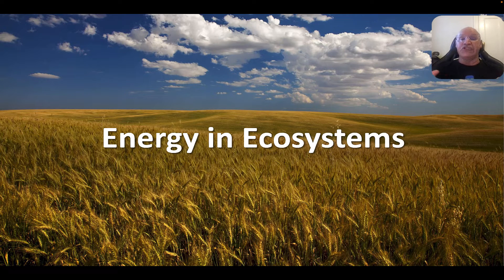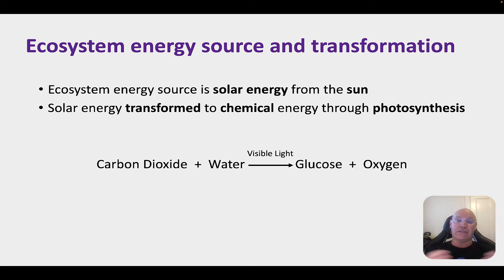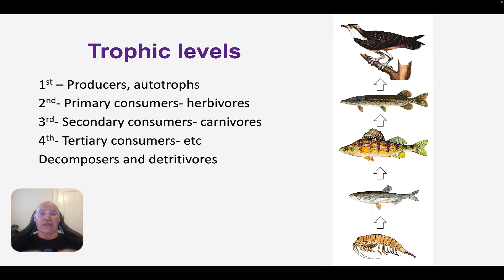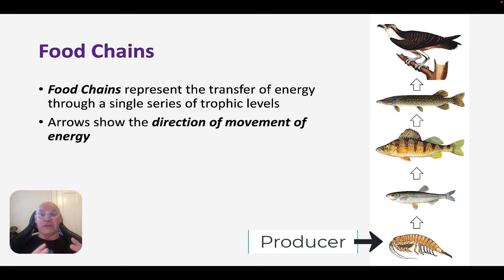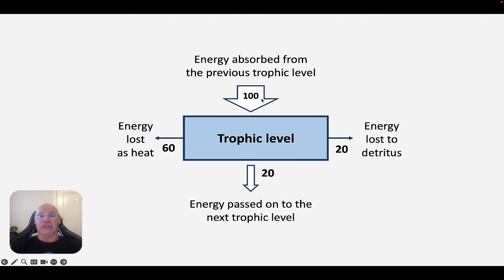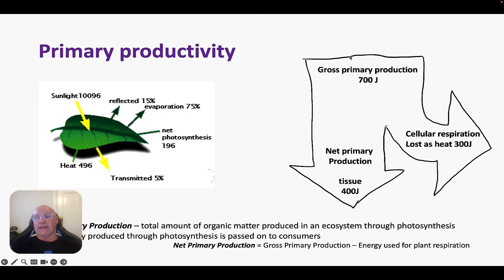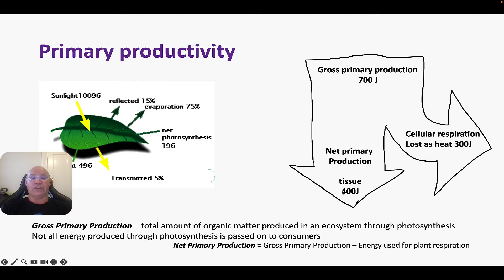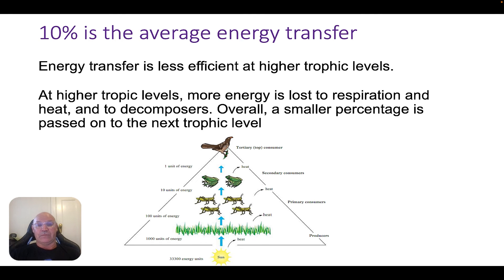Energy in ecosystems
QCAA Biology Syllabus 2019. U it 3 Topic 2
Syllabus objectives:
sequence and explain the transfer and transformation of solar energy into biomass as it flows through biotic components of an ecosystem, including
 • converting light to chemical energy
 • producing biomass and interacting with components of the carbon    cycle
analyse and calculate energy transfer (food chains, webs and pyramids) and transformations within ecosystems, including
 • ­loss of energy through radiation, reflection and absorption
 • efficiencies of energy transfer from one trophic level to another ­
 • biomass
construct and analyse simple energy-flow diagrams illustrating the movement of energy through ecosystems, including the productivity (gross and net) of the various trophic levels